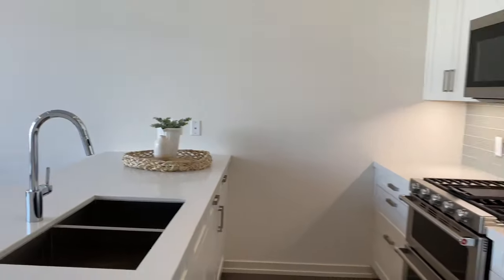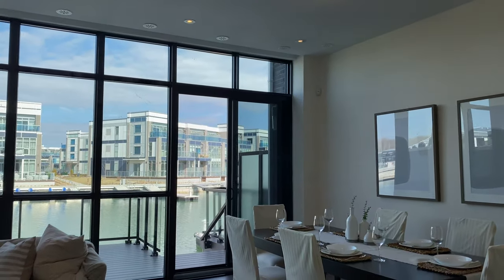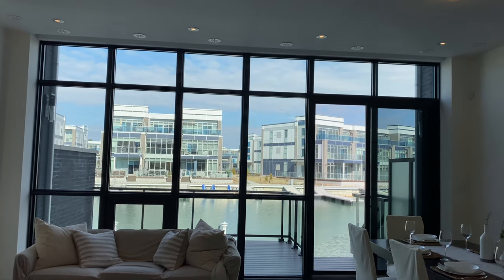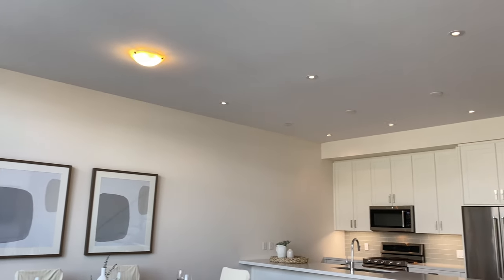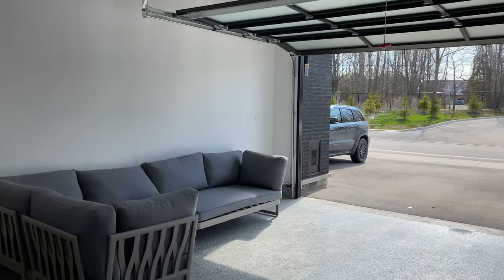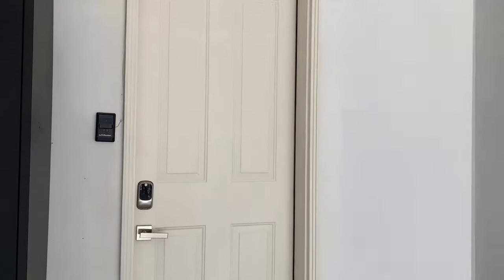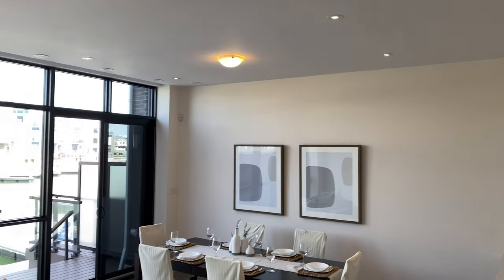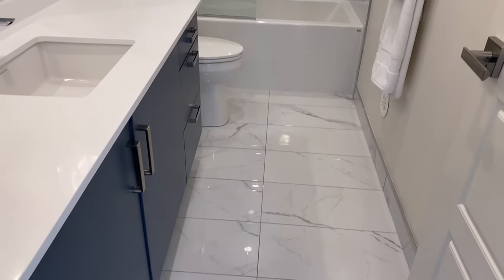Friday Harbour Resort | 3549 Riva Ave | For Sale | Virtual Open House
Friday Harbour Resort Real Estate For Sale | Virtual Open House